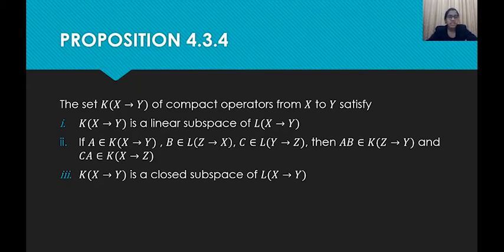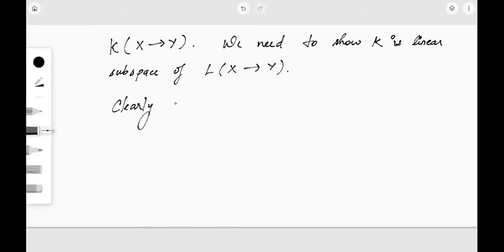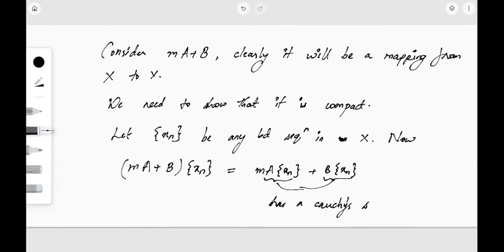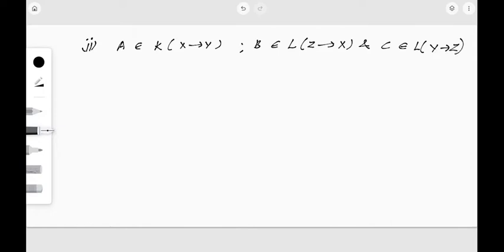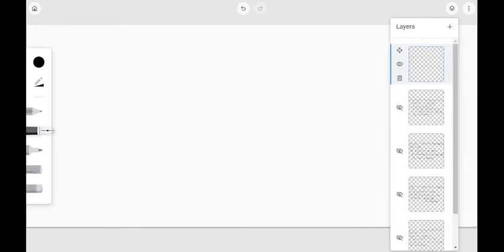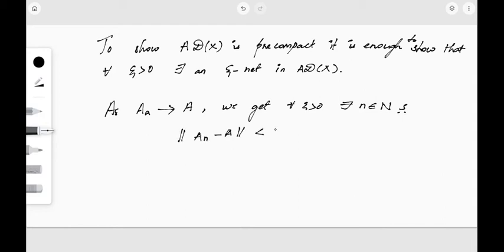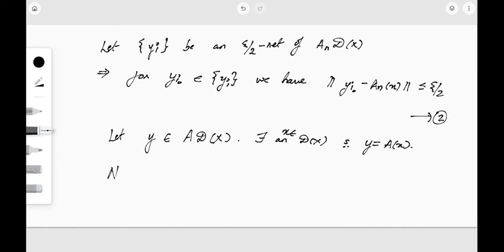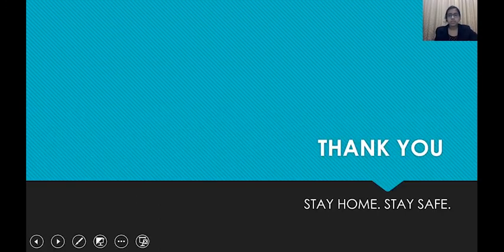MTH3C13-FUNCTIONAL ANALYSIS | MODULE III | CHAPTER 4 | BOUNDED LINEAR OPERATORS | LECTURE 6